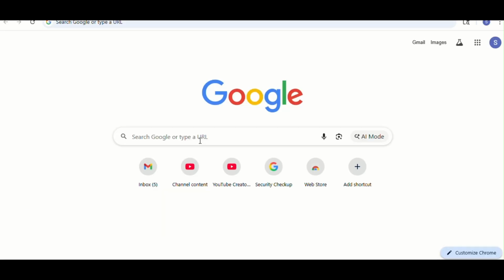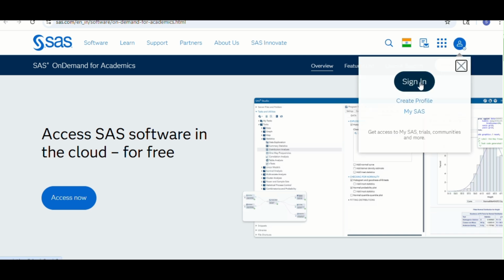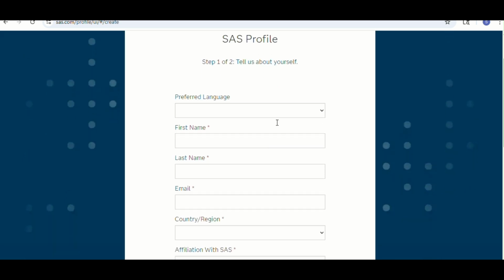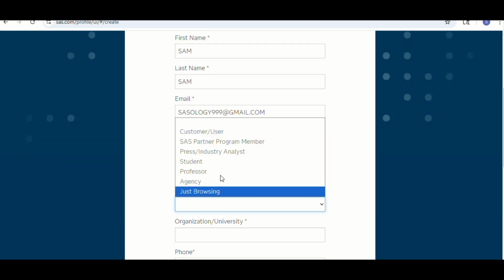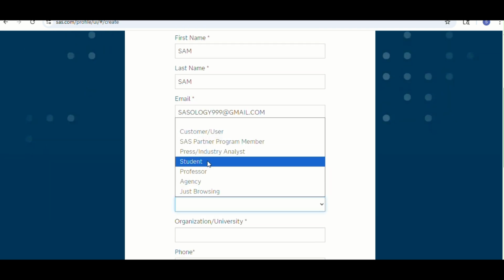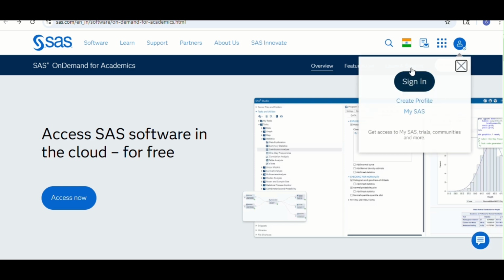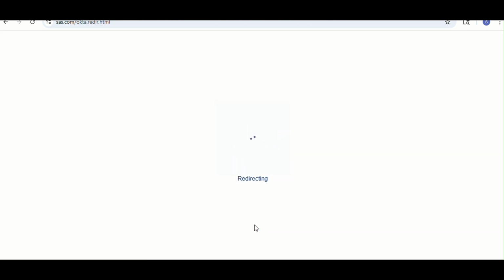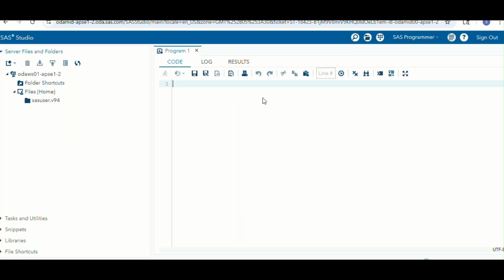SAS INTRODUCTION AND SOFTWARE FOR BEGINNERS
This video species about the information of statistical analysis system its background, usage and efficiency in todays AI generated world even after 50 plus years its still ruling
Also it has information about SAS on demand for academics for student who can access it directly from SAS
Please give your valuable insights.